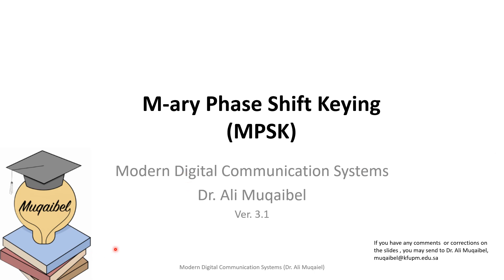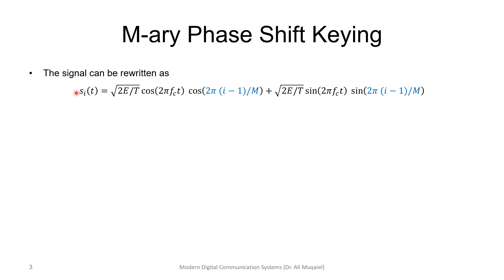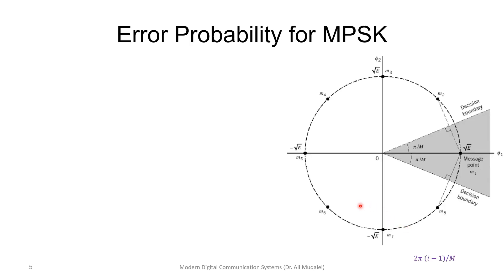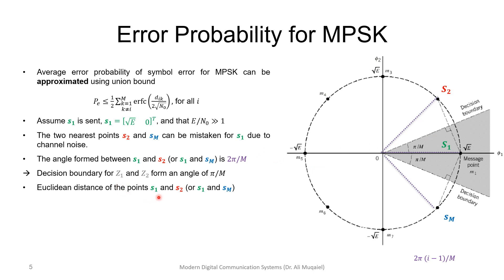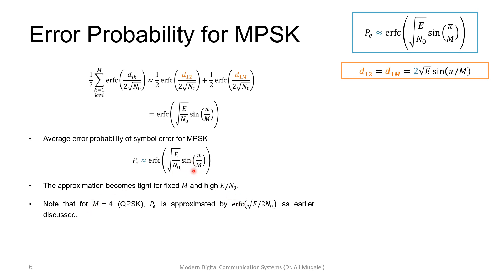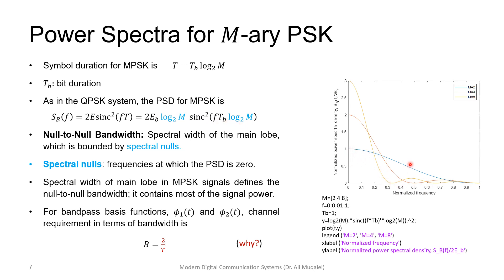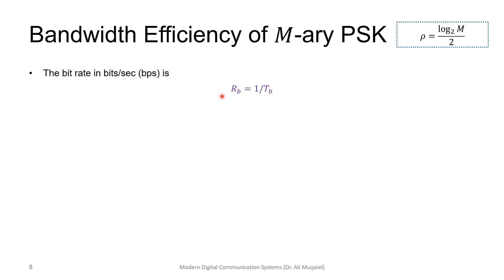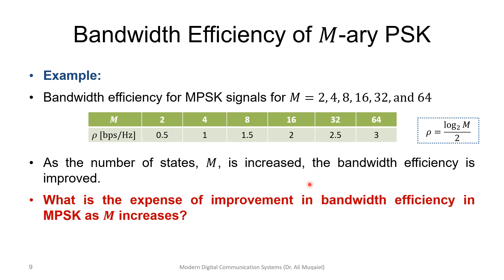M-ary Phase Shift Keying (MPSK)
This video focuses on MPSK to study the BER performance and spectrum requirement.